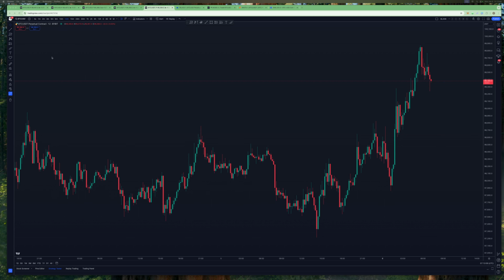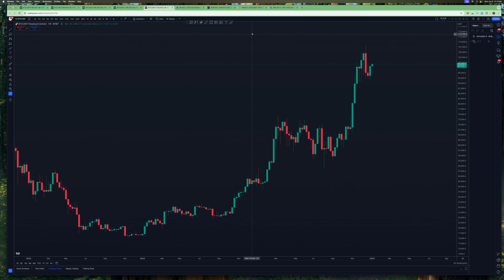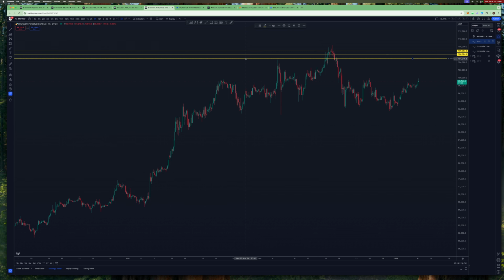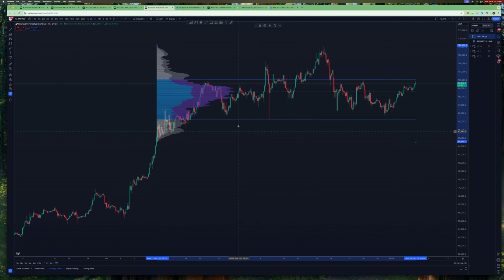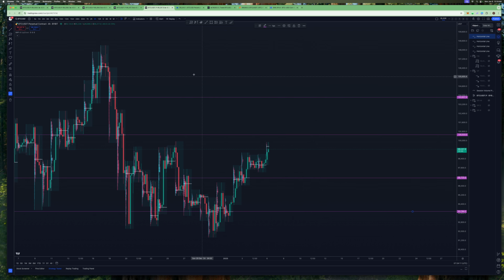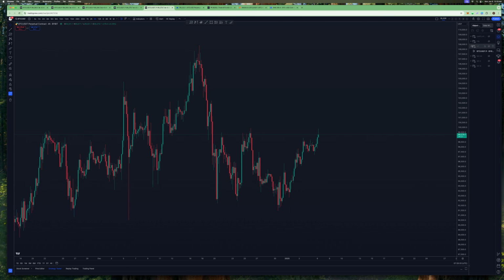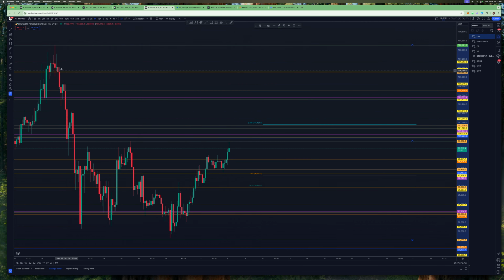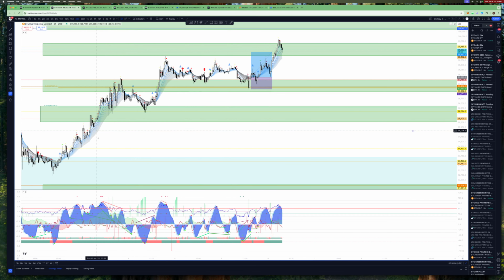Bitcoin Trading Zones January 6, 2025 - How to Create Your Own Trades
In this video we go over how to create your own key levels on the BTC Bitcoin chart, turn those levels into zones, then turn those zones into trade setups. This is perfect for those looking for "Key Levels with Divergences" as a strategy.

One on one coaching/mentoring is available. George has his MBA and MSML business degrees, 20+ years of trading, 20+ years of music, 20+ years of entrepreneurship (he has owned several different companies), and he is happy to help. Contact him through ExtraTerrestrialMedia.com, ExtraTmedia.com, GeorgeLife.com

Bitcoin: bc1q730hq026p4mejntt52jfzqc344h8t6lglt3kgg
ETH (ERC-20) 0x3d405203ede14af7c2cbe5a80133c46d084aeceb

You could have multiple accounts even. You must use this link below to get the special bonuses though!

Help out my rap career, stream it, share it, book us on live shows!!!

gLife Amazon Music

Bingx, mexc, bybit, bolin, phemex, primexbt, okx, Frankie candles, bitboy crypto, ben armstrong, Evan aldo, jayson casper, Jason casper, Jason kasper, crypto lifer, market cipher, lux algo, trade setups, free trades,